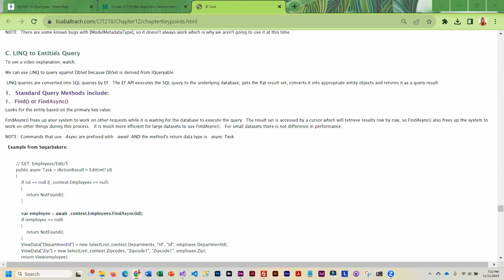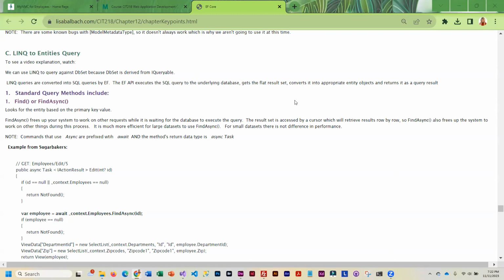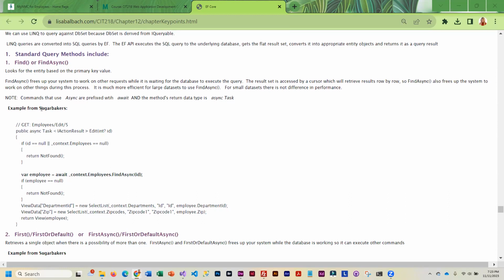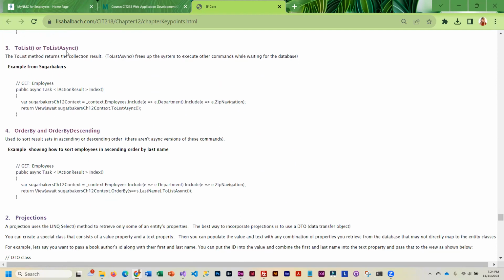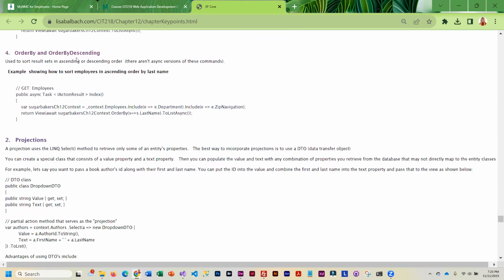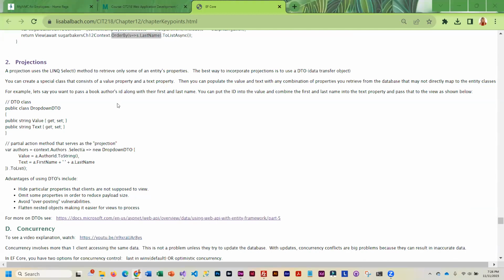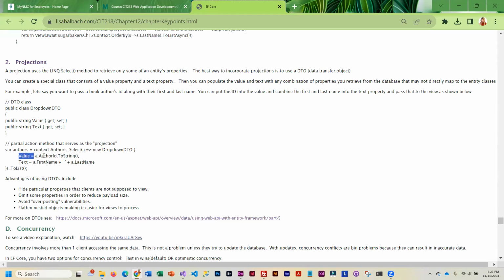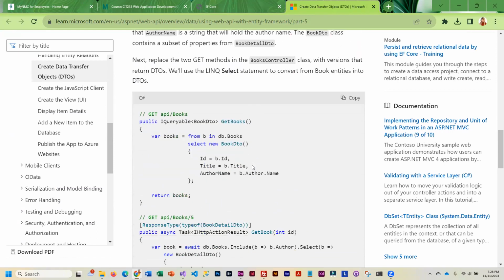EF Linq to entity queries